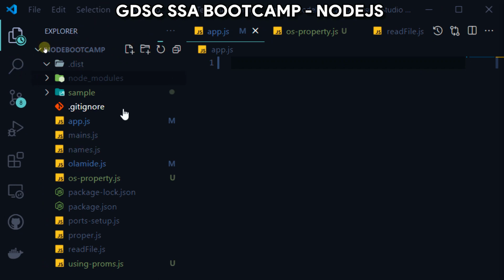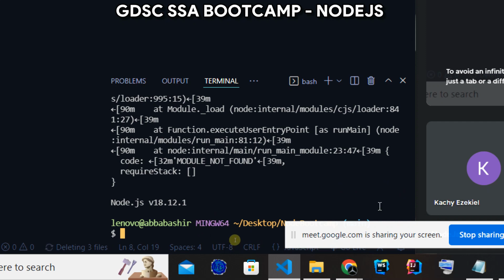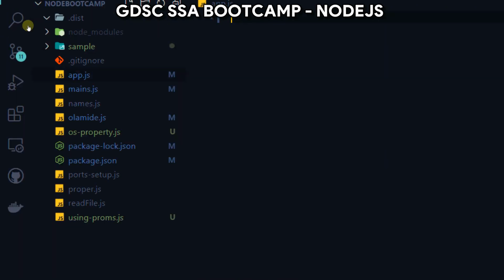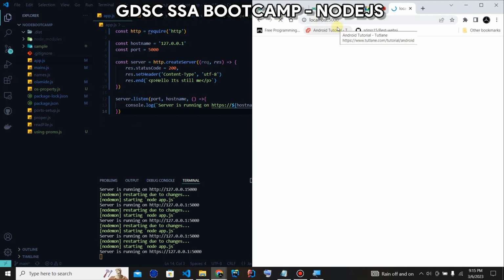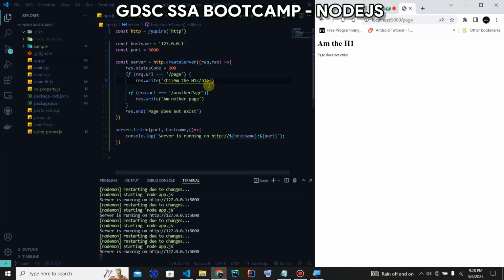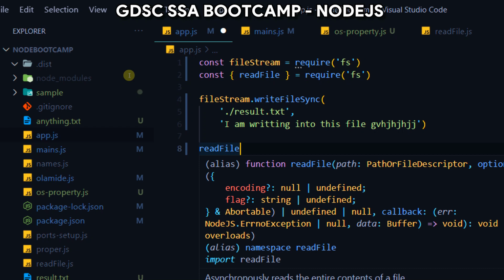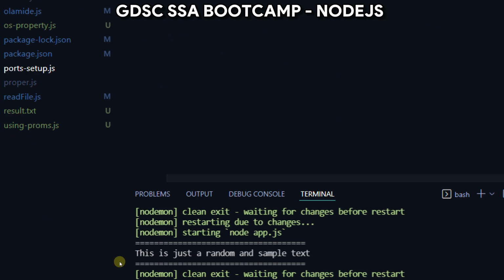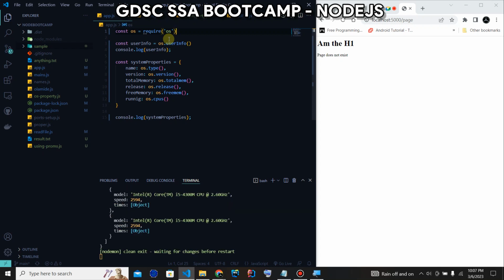Node 2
GDSC SSA NODEJS BOOTCAMP

Node 2 bootcamp